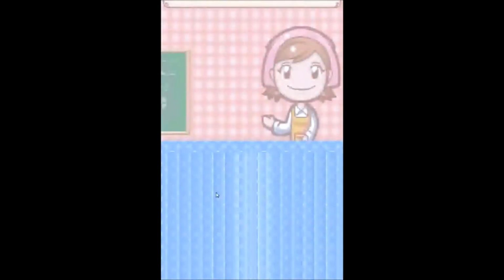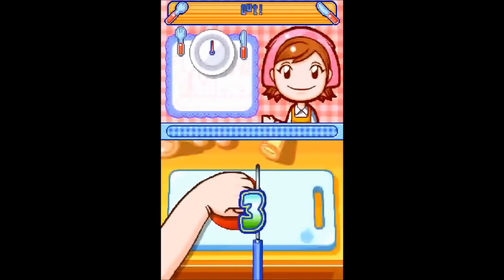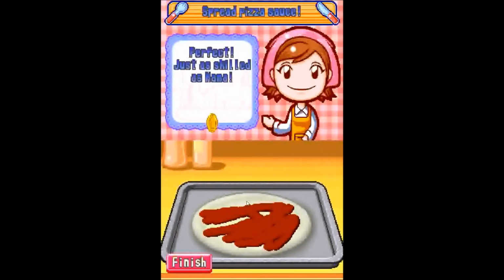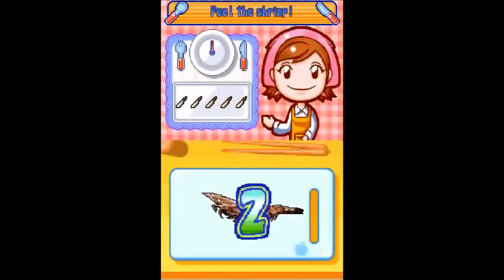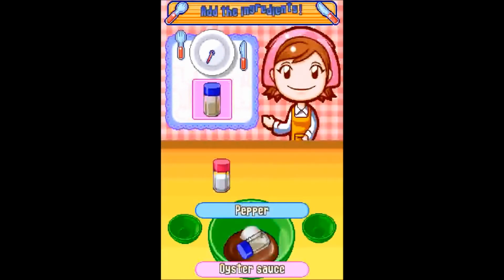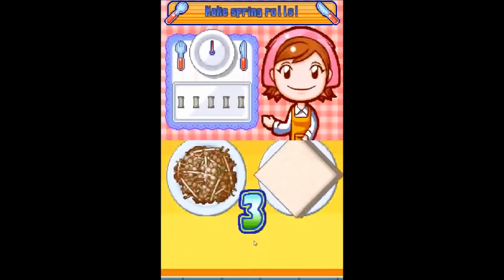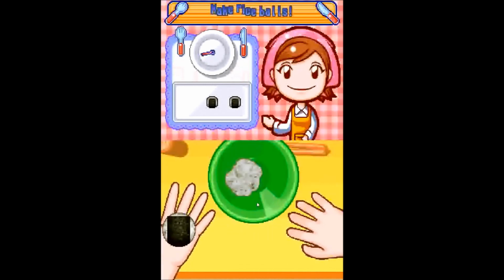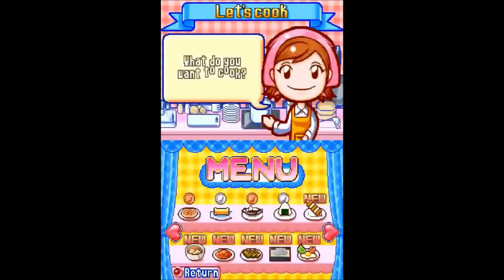lets play cooking mama part 30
in this video i go through 4 recipes of cooking mama